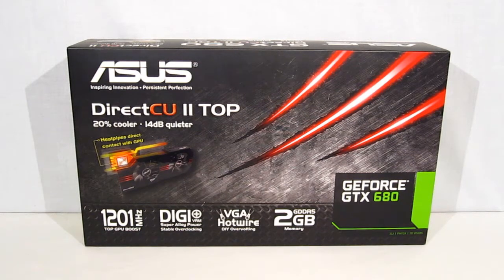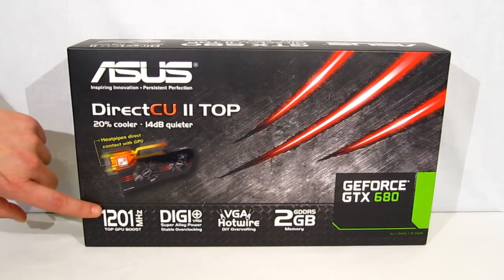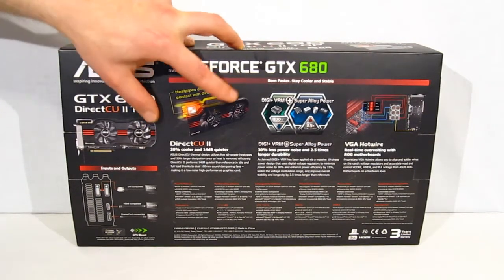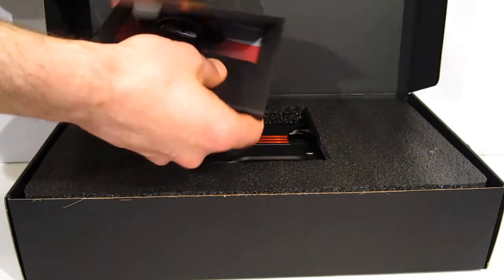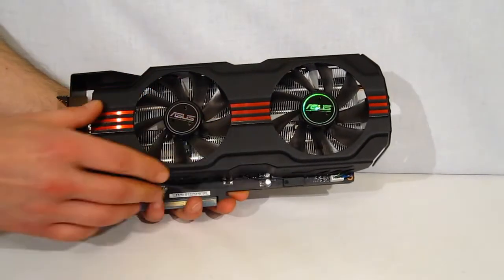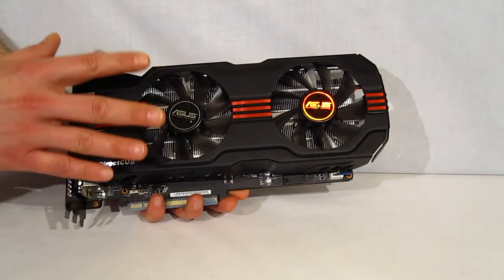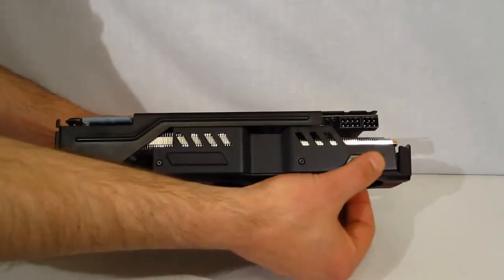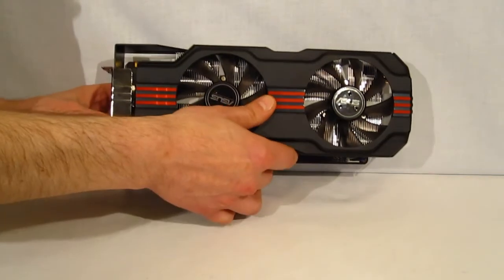ASUS GTX 680 DirectCU II TOP Overview at HiTechLegion.com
We have seen the mammoth performance of the new Kepler 104 GPU, and with the GTX 680 DirectCU II TOP, ASUS ups the ante on every front. Starting with the obvious, the ASUS GTX 680 DirectCU II TOP sports a 143MHz overclock on the boost to bring total boost clock up to 1201MHz. Since the GTX 680 uses dynamic boost with heat playing a large part of overall attainable speeds, ASUS combats this with a five direct touch heat pipe and dual fan cooling solution in the award winning DirectCU II.